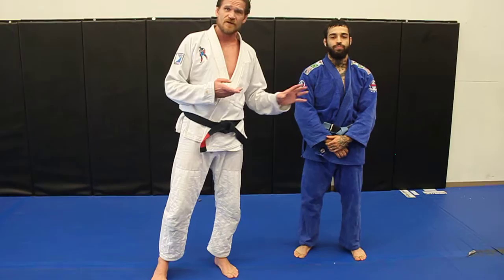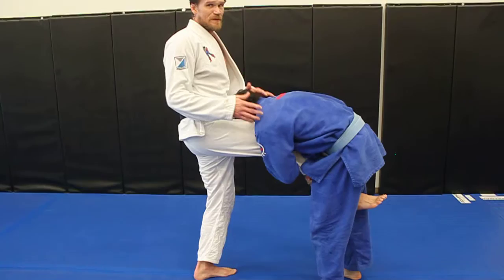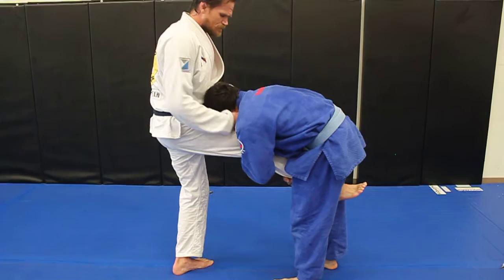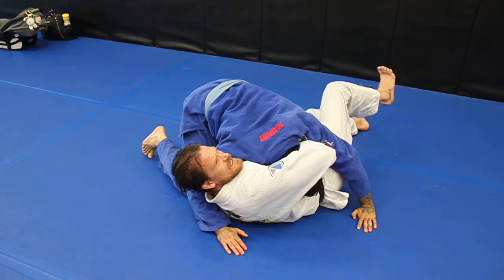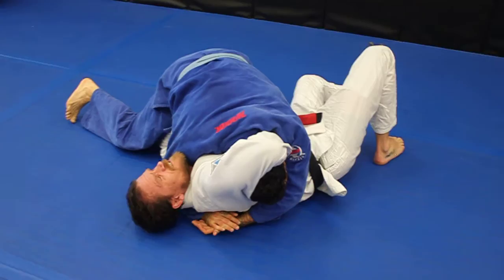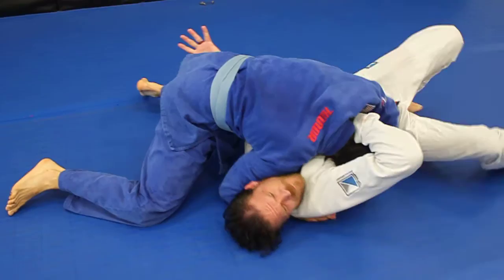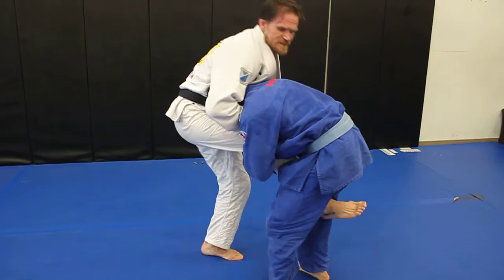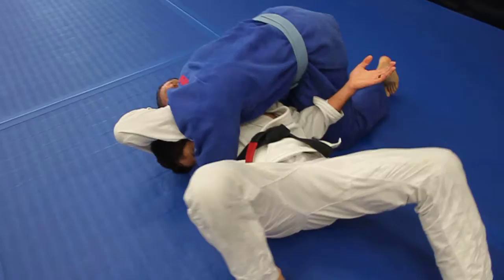Defending a Single leg takedown with guillotine choke to Von Flue choke to loop choke for BJJ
This is a Brazilian Jiu Jitsu sequence where your opponent catches a single leg to take you down and you defend with a guillotine choke, but he then defends and jumps to the side that makes the guillotine less effective so that he can now apply the Von Flue choke, but as he's jumping you grab the collar and apply a loop choke.

MonumentJiuJitsu.com